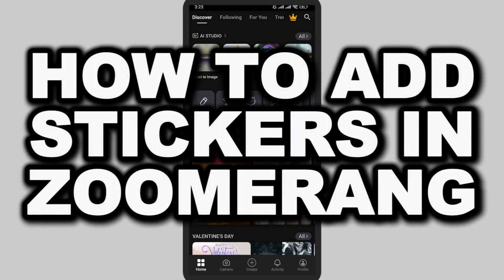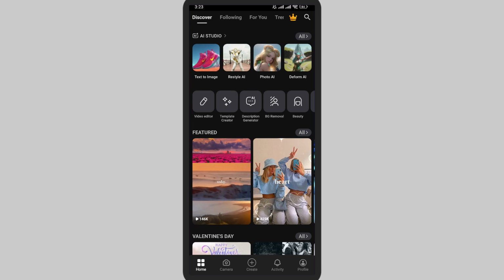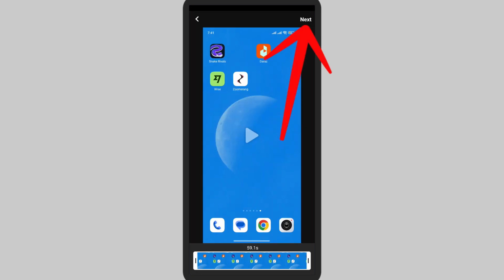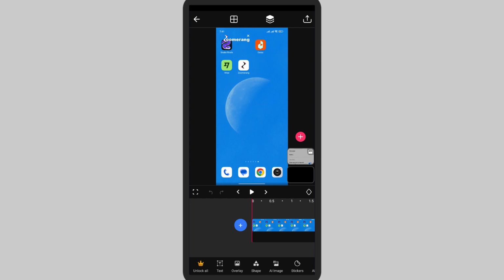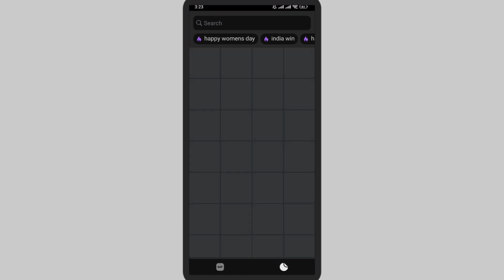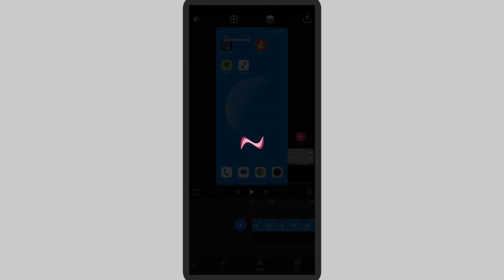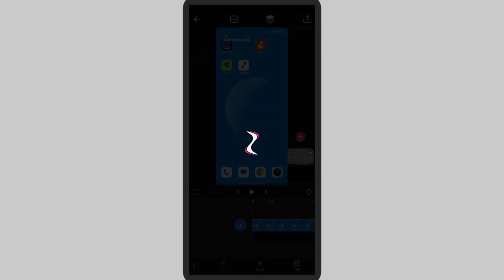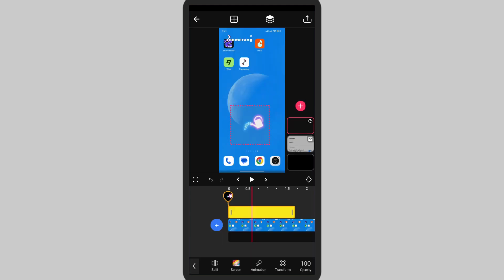How to Add Stickers in Zoomerang 2026?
Adding stickers can make your videos more fun, creative, and visually engaging. In this video, you will learn how to add stickers in Zoomerang step by step. This simple tutorial will show you how to open the sticker feature, browse available stickers, and place them on your video using the editing tools in Zoomerang. Stickers can help decorate your clips, highlight important moments, and give your videos a more lively and entertaining look. Whether you are a beginner learning the basics of video editing or a creator looking to make your content more attractive, this guide will help you easily add and customize stickers in the Zoomerang app to enhance your videos before sharing them on social media.